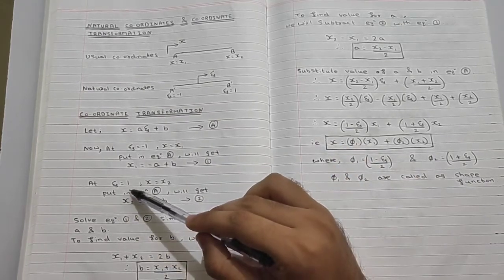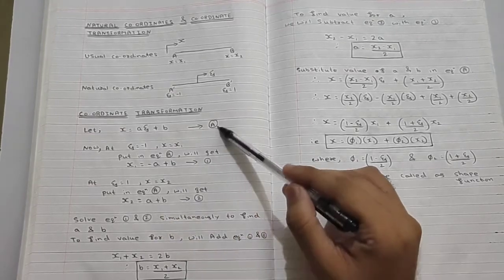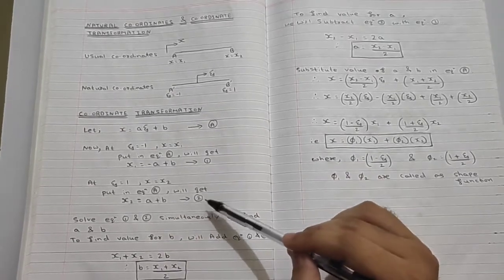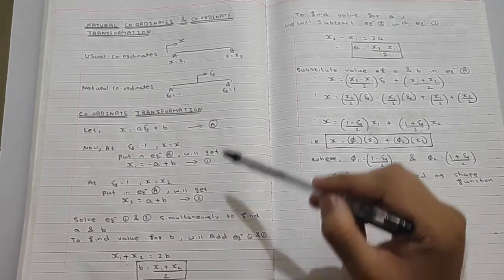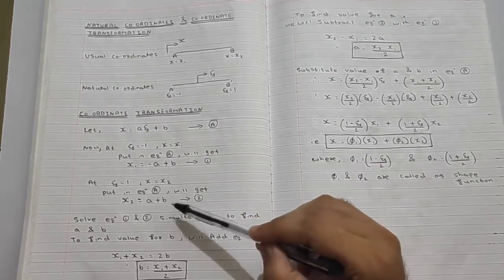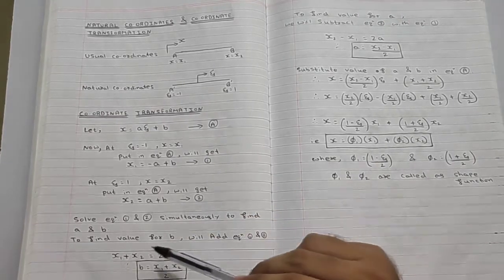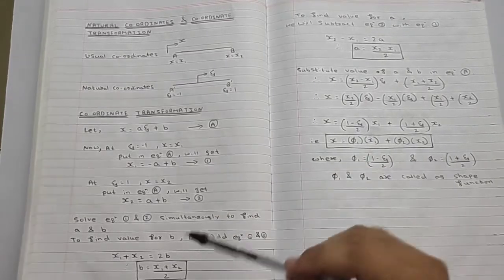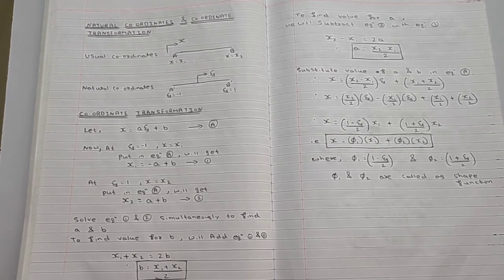Natural Co-ordinates and Co-ordinate Transformation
Natural Co-ordinates and Co-ordinate Transformation, shape function for linear element in natural Co-ordinates using conventional method.